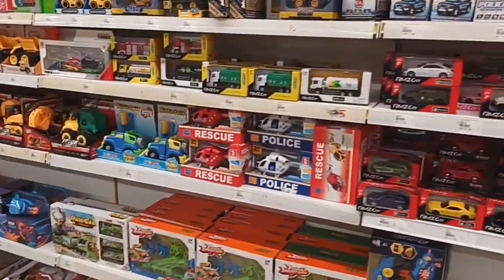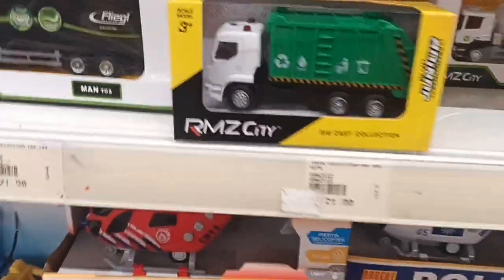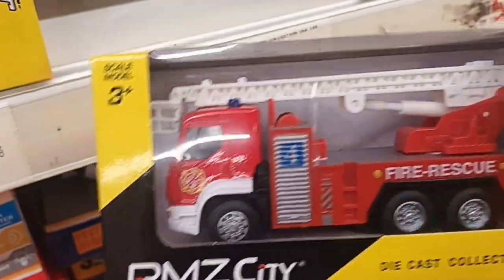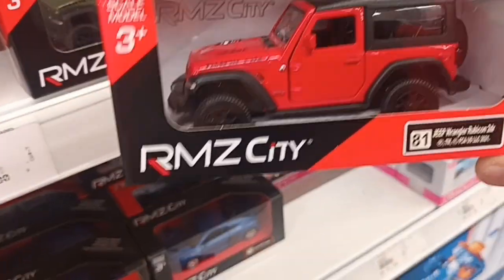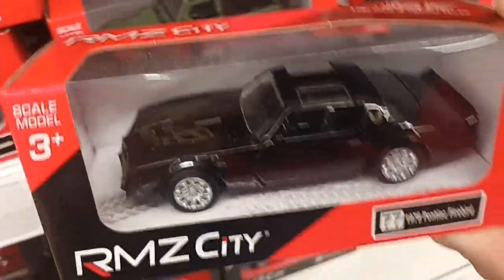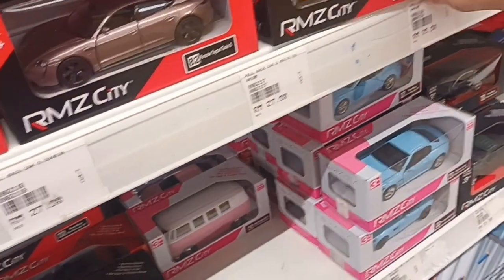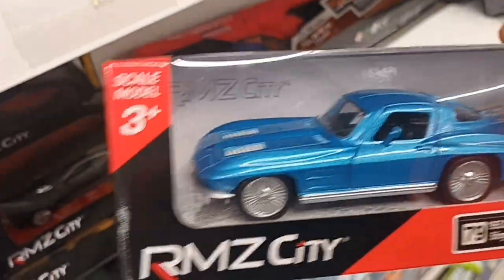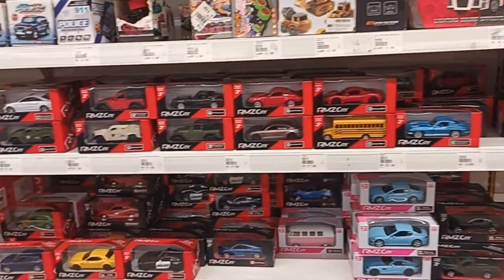Diecast peg hunting and there is new casting for RMZ City